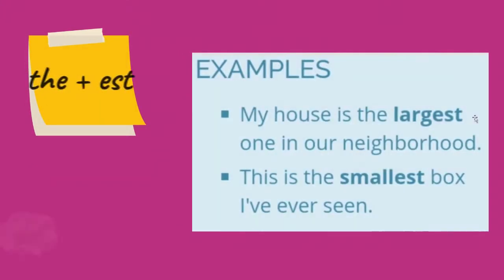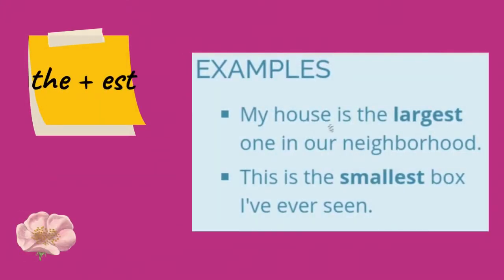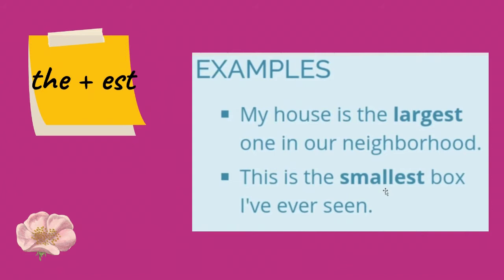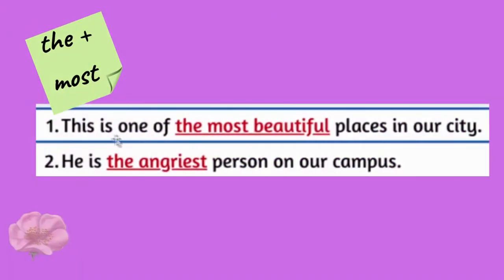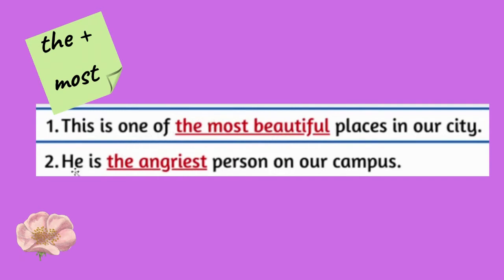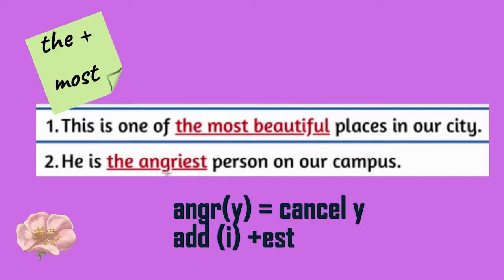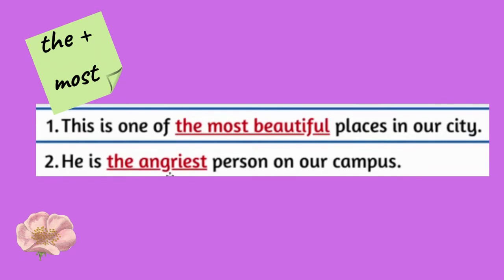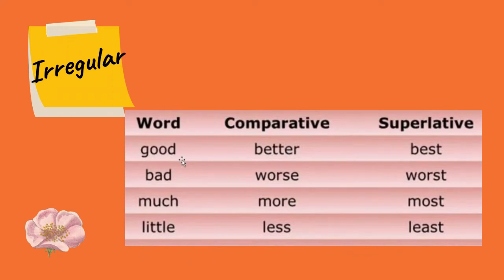English Grammar: When to use (est and most) in Superlative?| Superlative Adjectives Lesson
When to use (est and most) in Superlative are the focus of today's English grammar video lesson 2022.

⏲ timestamp:
00:00 introduction
0:21 what are superlative adjectives?
0:35 How to use Superlative degree (est and the most)
1:00 how to study est and the most 2022?
1:55 what is est and the most
3:11 how to use irregular adjectives
3:26 irregular adjectives example

In today's English grammar video lesson 2022, I focused on explaining everything that is related to the use of superlative Adjectives. At the beginning of the language learning - superlative adjective, I talked about the importance and how to study est and the most 2022 and how to write superlative adjectives. It is very important to know how to write a superlative degree. Also, I answered some questions such as, what is superlative adjective, what is est and the most, and how to use superlative degree (est and the most). After that, I moved in to describe the use of irregular adjectives and how to use irregular adjectives. I shared some irregular adjectives examples and explained some irregular adjectives words. However, I might create another English grammar video lesson 2022 to explain everything about irregular adjectives. With that, you'll have great English leraning about what are comparative and superlative adjectives, and how to learn